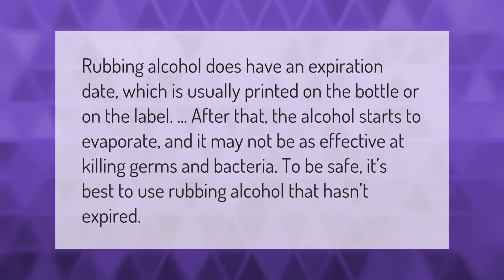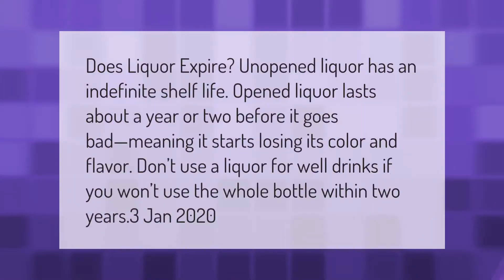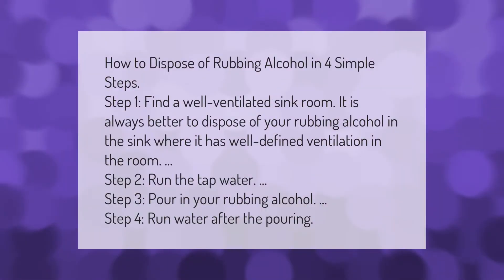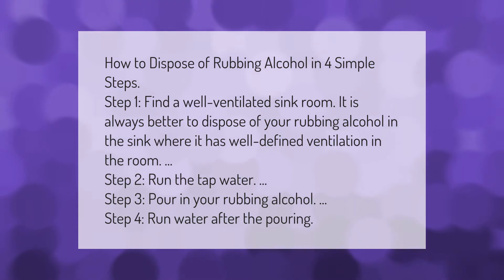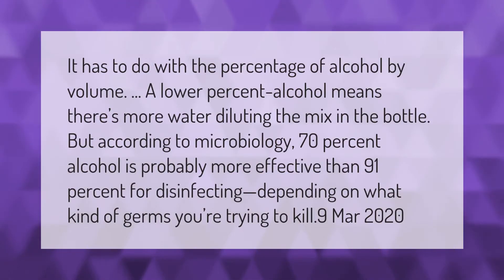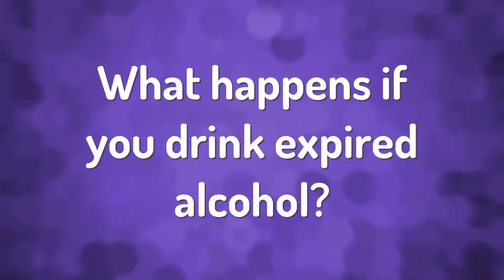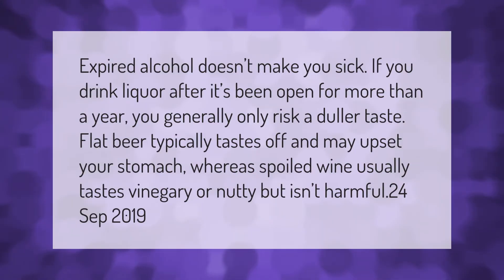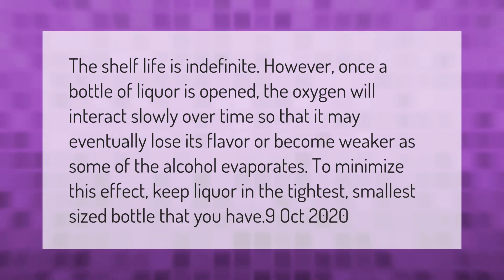Is expired alcohol still effective?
00:00 - Is expired alcohol still effective?
00:38 - How long does alcohol last unopened?
01:09 - How do you dispose of expired isopropyl alcohol?
01:44 - Which is better 70 or 91 alcohol?
02:16 - What happens if you drink expired alcohol?
02:48 - Does alcohol lose potency if left open?

Laura S. Harris (2021, March 6.) Is expired alcohol still effective?
    AskAbout.video/articles/Is-expired-alcohol-still-effective-227659